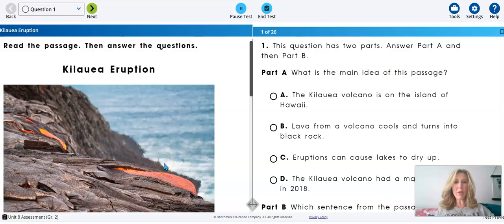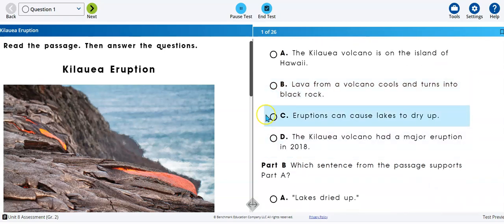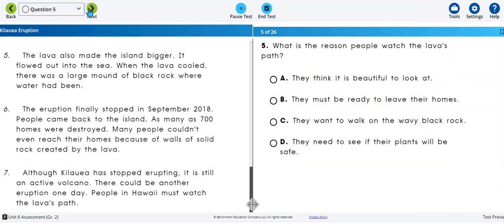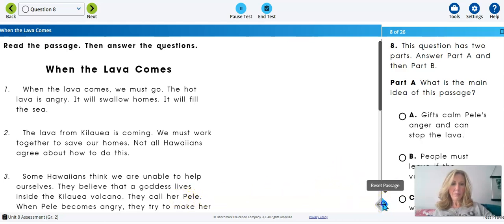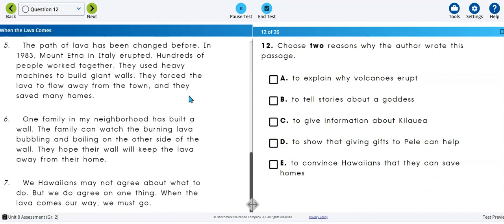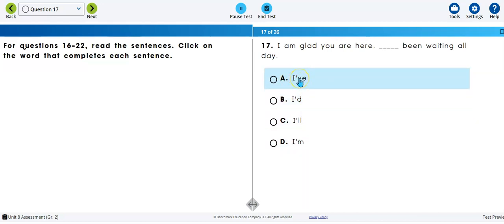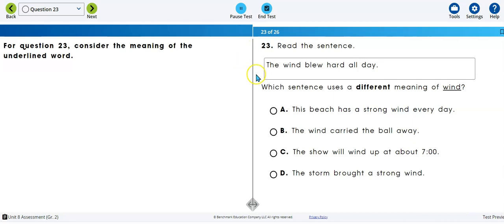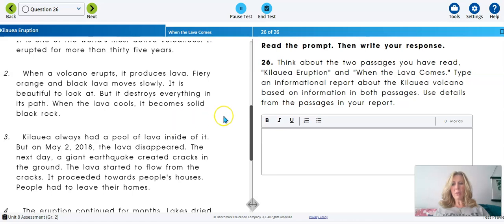Unit 8~TEACHER TEST TIPS!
Watch as a preview before taking your Unit 8 Assessment in Benchmark Advance.  Here you can see the passages and get an idea of what you will be required to do in the assessment.